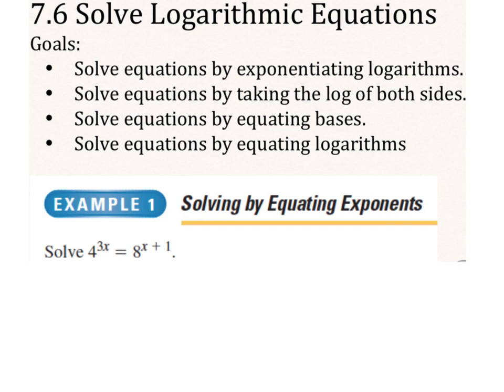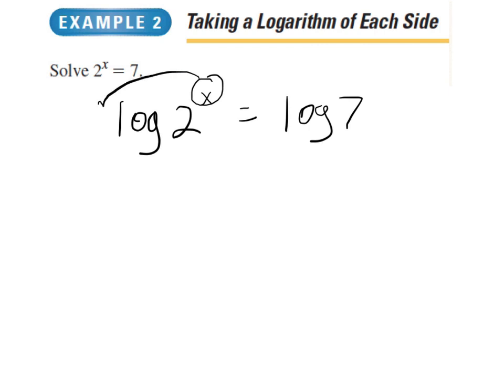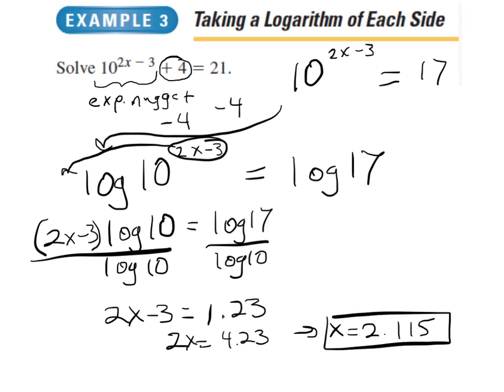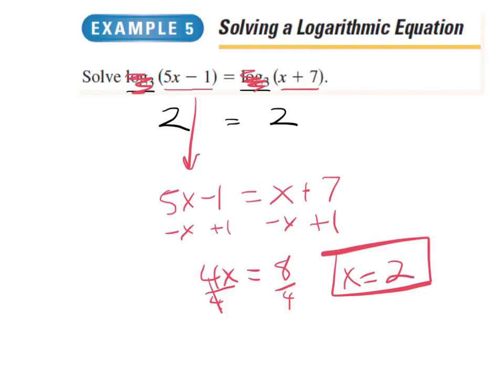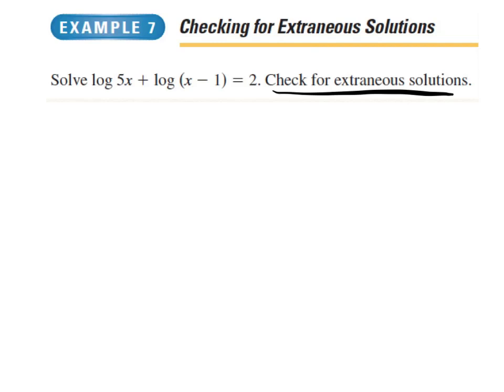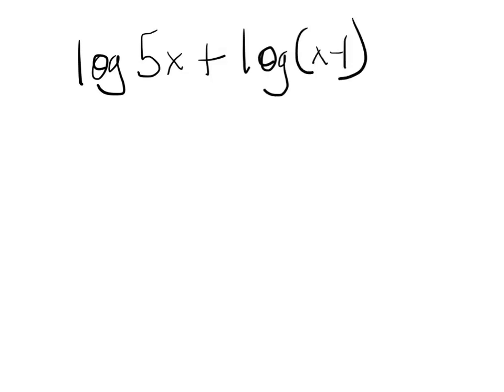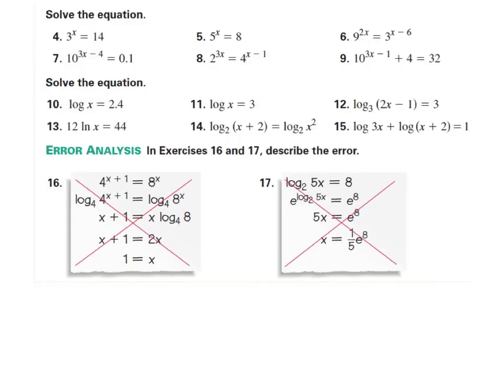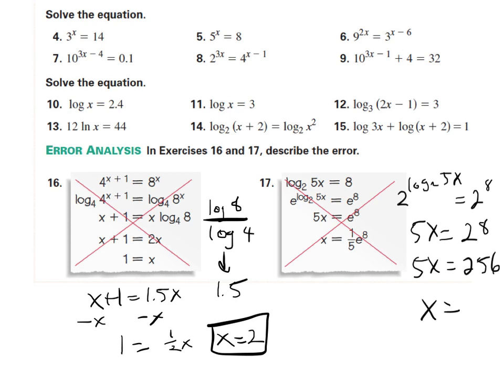7.6 Logarithmic Equations